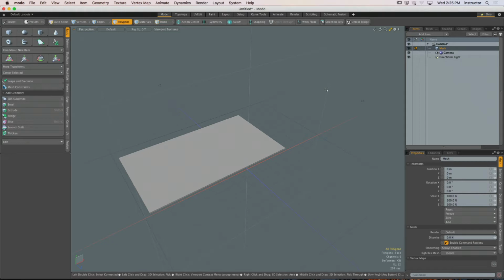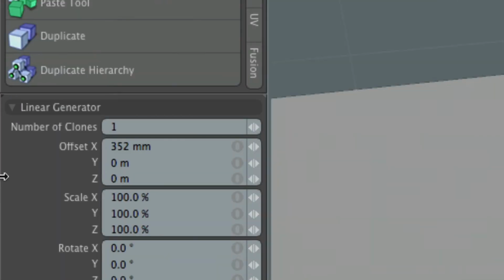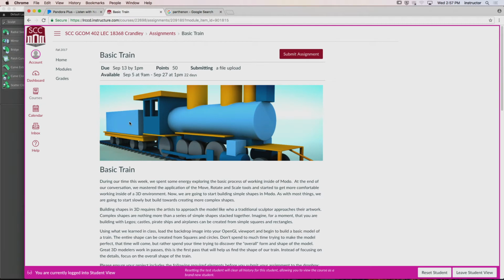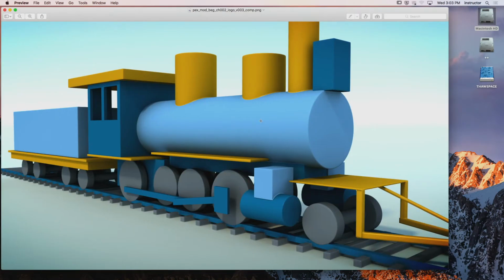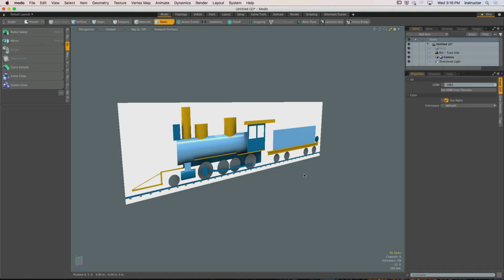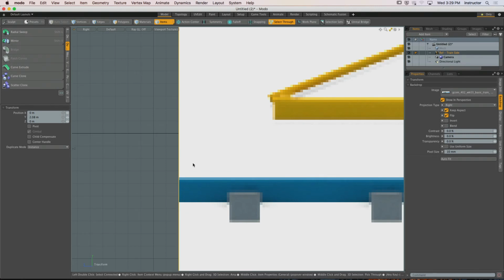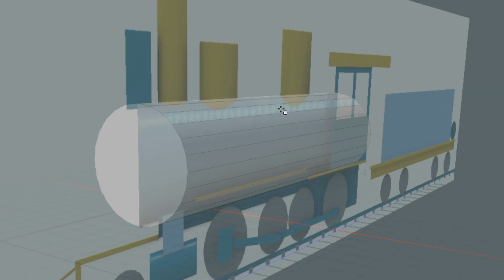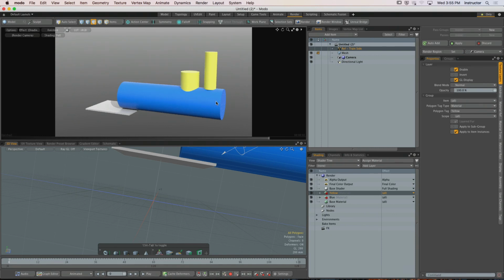GCOM 402 - Week 03